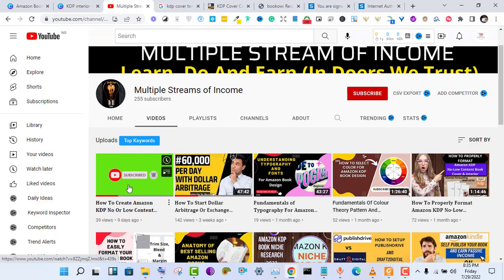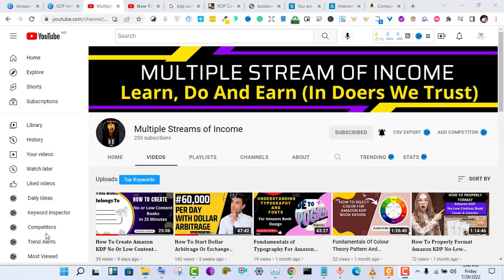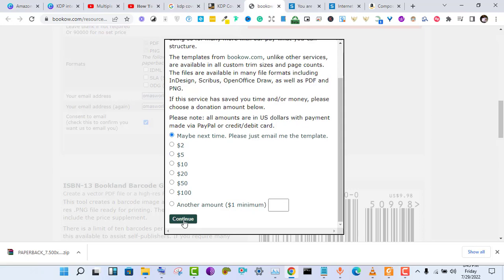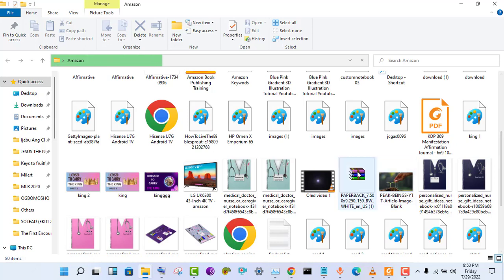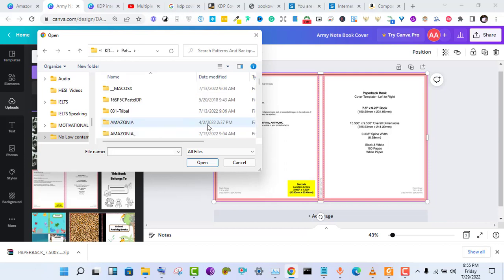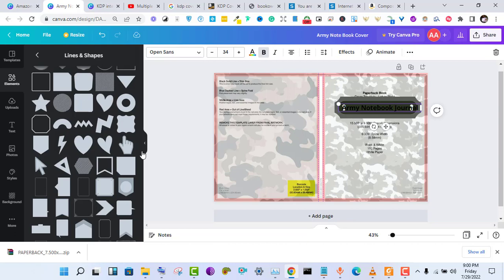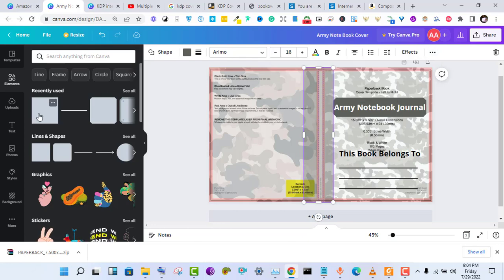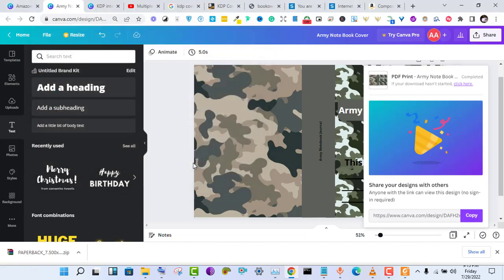𝐇𝐨𝐰 𝐓𝐨 𝐃𝐞𝐬𝐢𝐠𝐧 𝐁𝐨𝐨𝐤 𝐂𝐨𝐯𝐞𝐫 𝐅𝐨𝐫 𝐋𝐨𝐰 𝐨𝐫 𝐍𝐨 𝐂𝐨𝐧𝐭𝐞𝐧𝐭 𝐁𝐨𝐨𝐤 𝐖𝐢𝐭𝐡 𝐂𝐚𝐧𝐯𝐞𝐫 | 𝐀𝐦𝐚𝐳𝐨𝐧 𝐊𝐃𝐏 𝐒𝐞𝐥𝐟 𝐏𝐮𝐛𝐥𝐢𝐬𝐡𝐢𝐧𝐠.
In this video, I walk you through how to create a book cover for your Low or No Content Books for Your Amazon KDP book publishing.

low content books, make money online,
kindle direct publishing, kdp low content books,
amazon kdp,
how to make money online,
low content books amazon,
kdp publishing,
Kdp,
self publishing,
no content book publishing,
passive income,
kdp amazon,
kdp low content publishing,
book bolt,
kdp niche research,
kdp niche research 2021,
kdp low content,
print on demand books,
kdp publishing,
amazon kdp publishing,
amazon kdp tutorial for beginners,
low content bookskdp publishing tutorial,
kdp low content books,
kdp, kindle direct publishing tutorial,
amazon kdp tutorial 2022,
kdp,
kdp tutorial,
kdp journal tutorial,
kdp low content interiors,
amazon kdp low content,